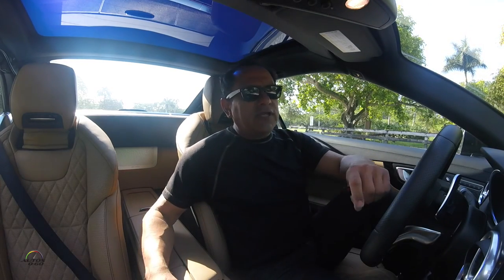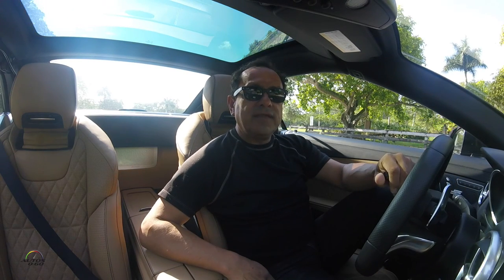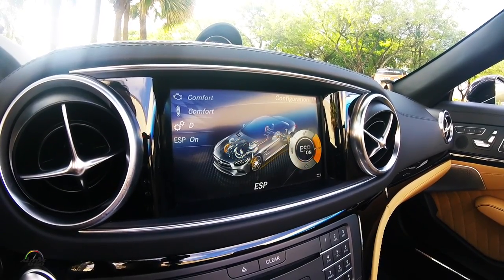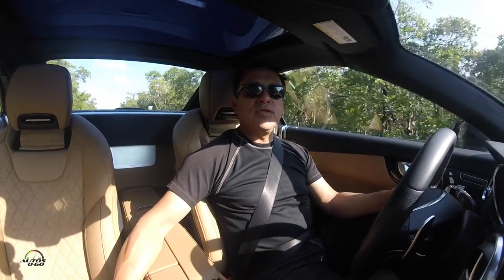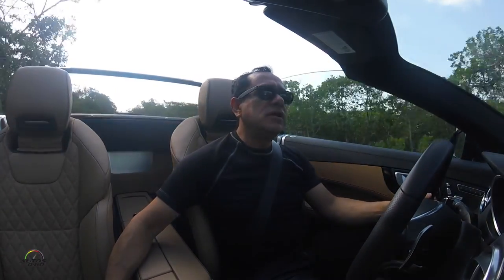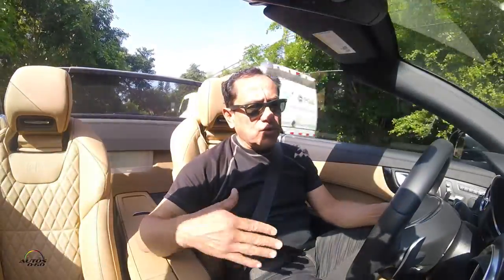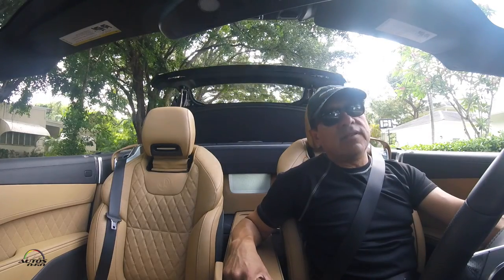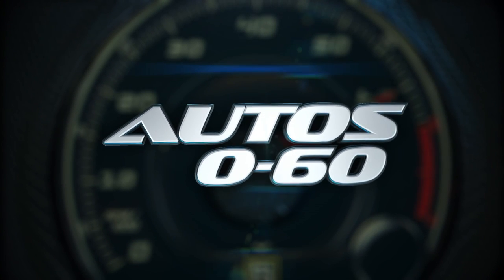Test Drive Mercedes-Benz SL 65 AMG en Miami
El Mercedes-AMG SL 65 2017 es quizá el auto más bello del mercado y además uno de los más potentes con su motor V12 Biturbo que genera 621 caballos de fuerza, con lo que se escribe un nuevo capítulo en más de 60 años de la tradición Mercedes-Benz SL iniciada en 1952 con el legendario Mercedes-Benz 300 SL.

Este convertible de techo rígido es ideal para largos paseos lo mismo con la cabina cubierta o totalmente al aire libre, pues cuenta con lo más avanzado de la tecnología de seguridad, comunicación, conectividad y entretenimiento para las cuatro estaciones del año.

Con el techo cerrado, se puede disfrutar como un coupé de altas prestaciones, sobretodo en la versión AMG que ofrece un amplio rango de modos de manejo, gracias sistema DYNAMIC SELECT, que crecer cinco ajustes diferentes para la transmisión y el Active Body Control, que ajusta la suspensión de acuerdo al modo de manejo, para llevar la dinámica a un nuevo nivel.